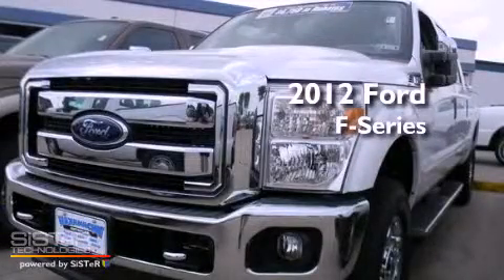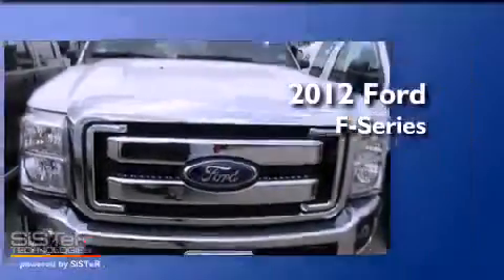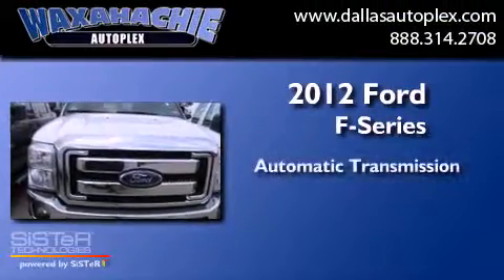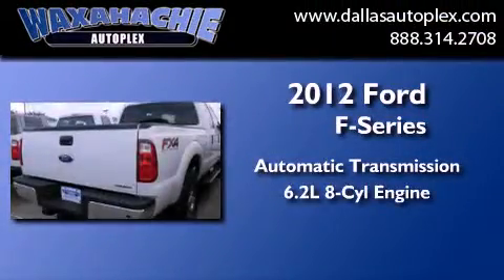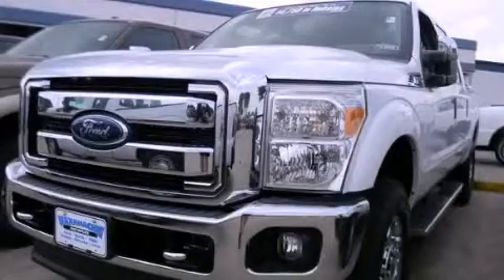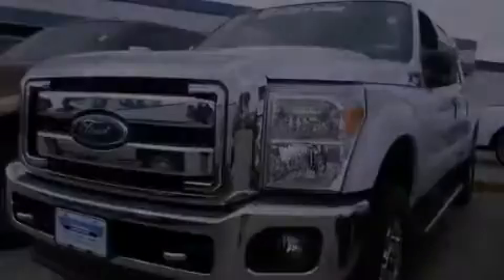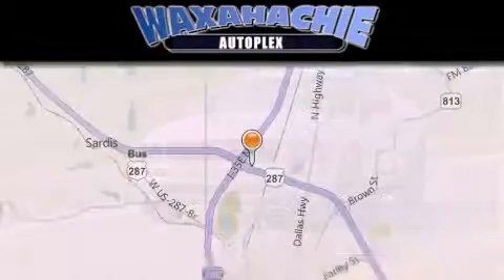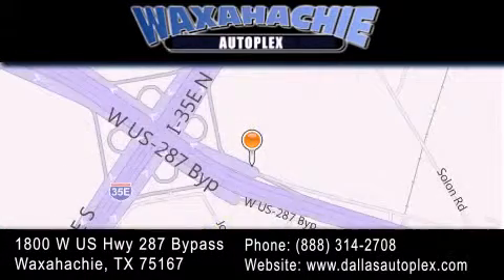2012 Ford Ford F-Series. Dallas TX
Year : 2012
 Make : Ford
 Model : Ford F-Series.
 Engine : V8 Flex Fuel 6.2L
 Trans . : Auto HD 6-Spd w/SelShft
 Exterior : White
 Miles : 5
 Interior : Gray
 Stock : CEB57974

 1800 W. US Highway 287 Bypass

 2012 Ford Ford F-Series. Waxahachie TX